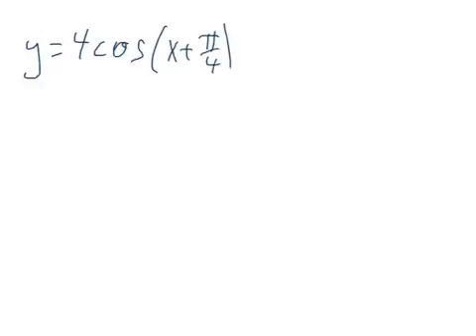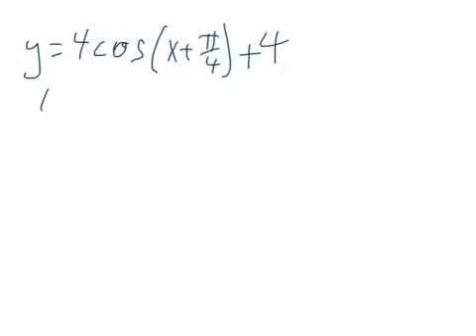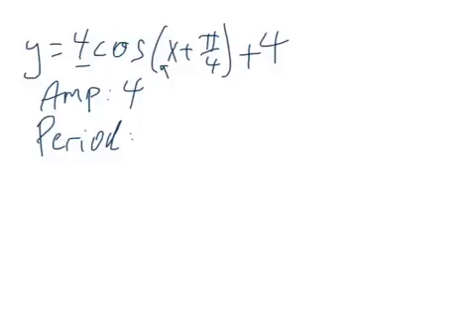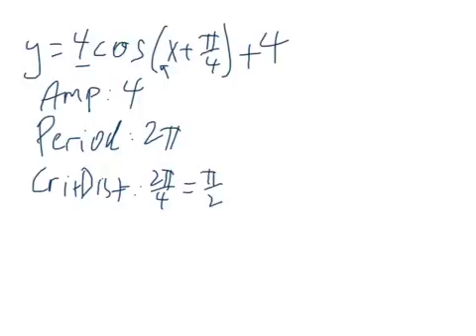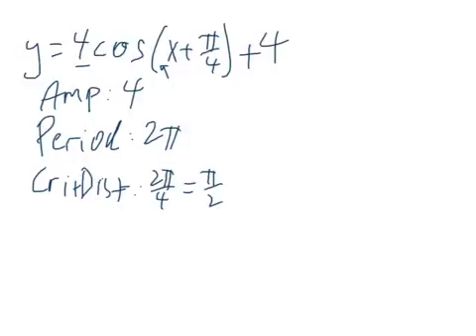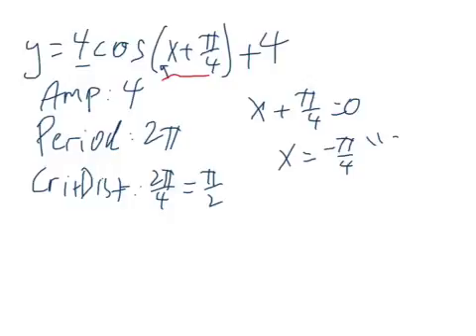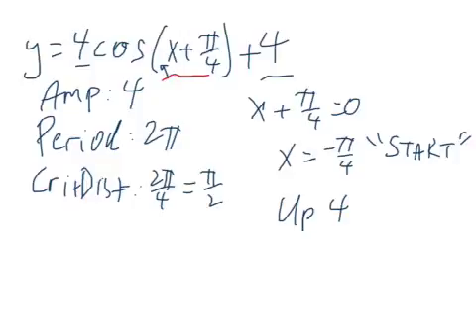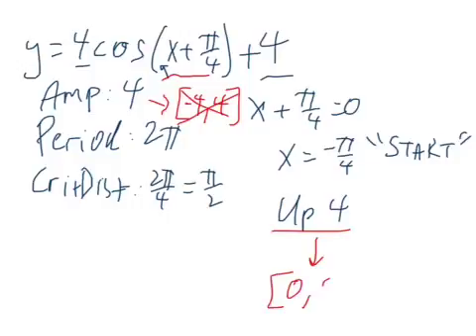Precalculus 4.5 Example